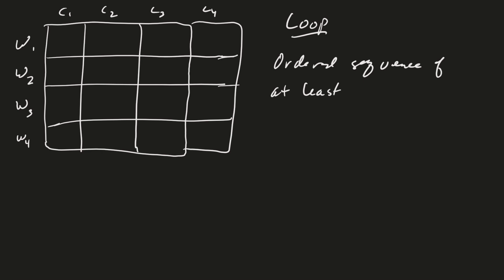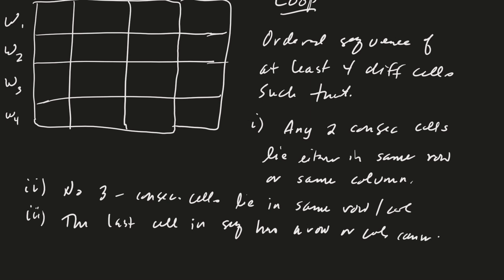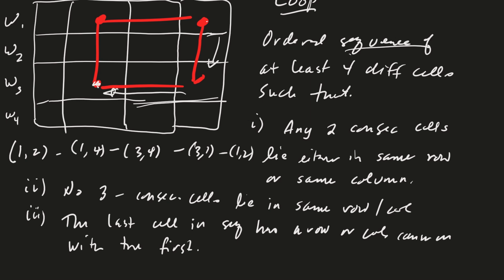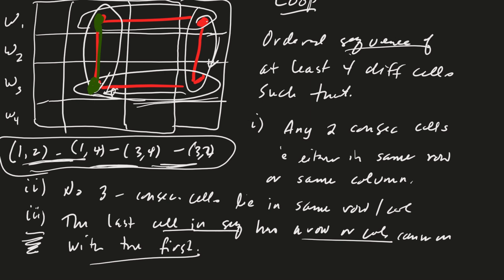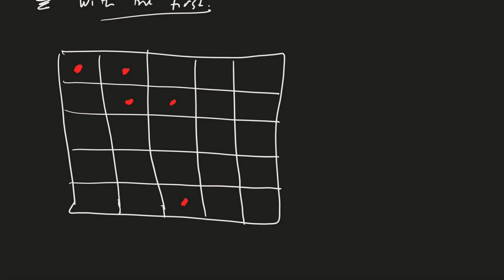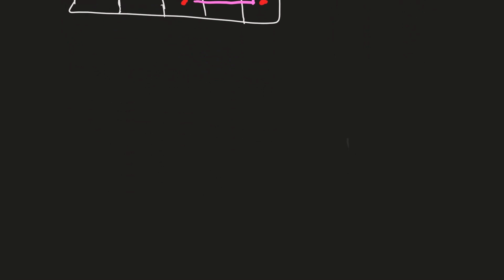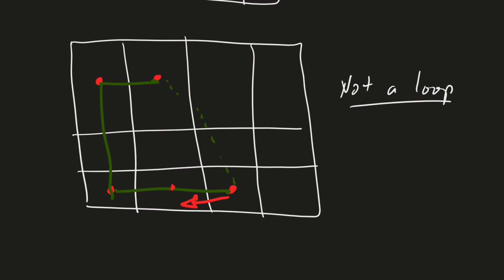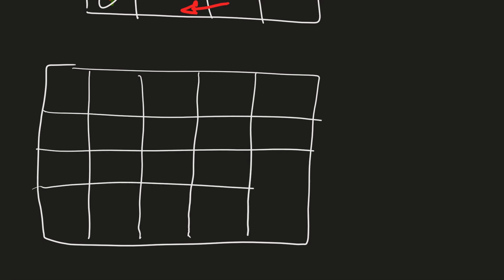OR 019 Section 7 2 Loops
Here we define "Loops" in a transportation tableau.  They'll be important in determining whether or not we have a BFS.  It will turn out that variables that form a loop are linearly dependent.